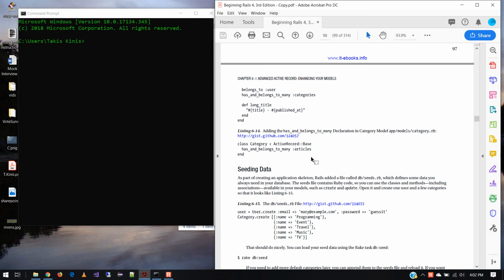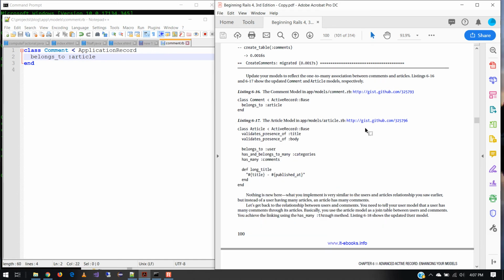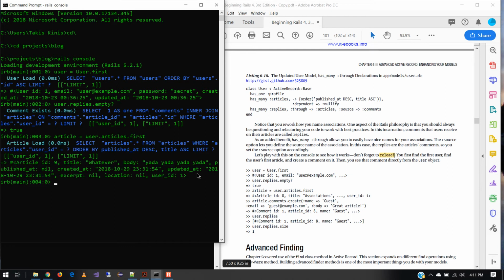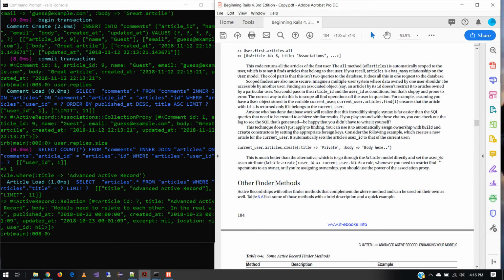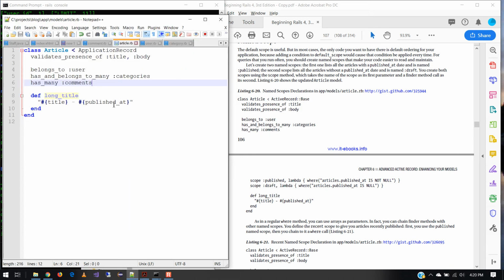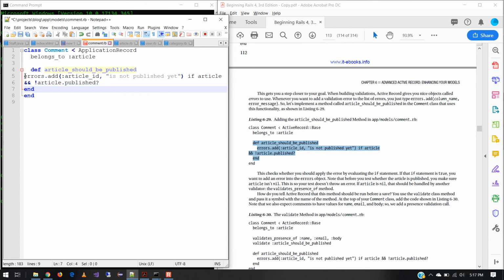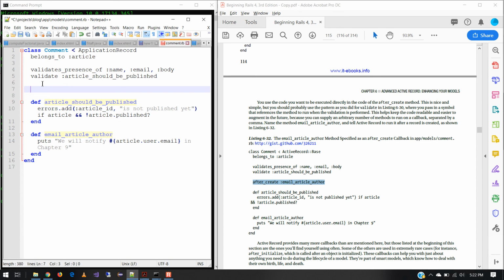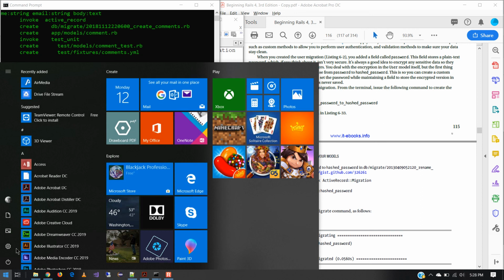Ruby on Rails - Chapter 6 Part 3 - Fall 2018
Recorded during a live class session. Covers Chapter 6 starting on page 99.